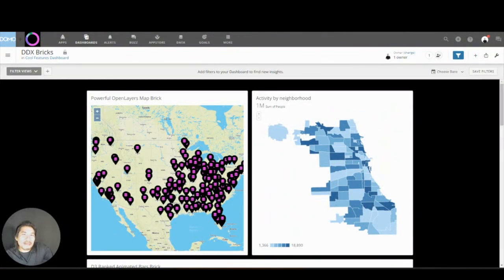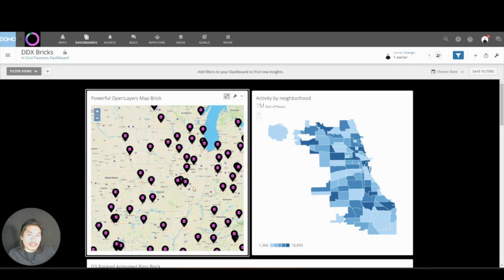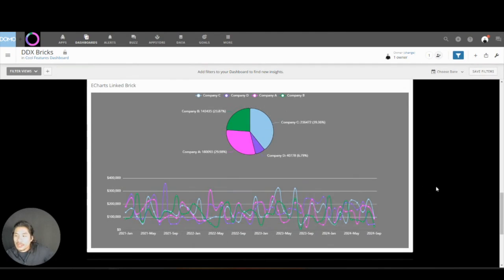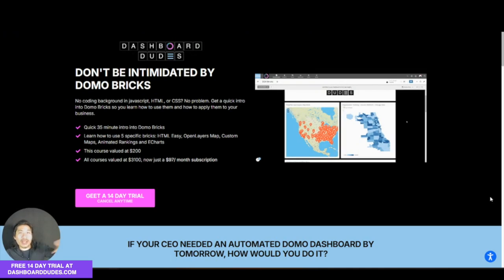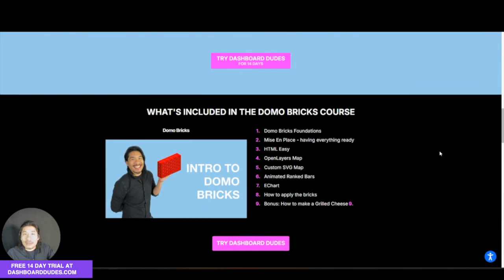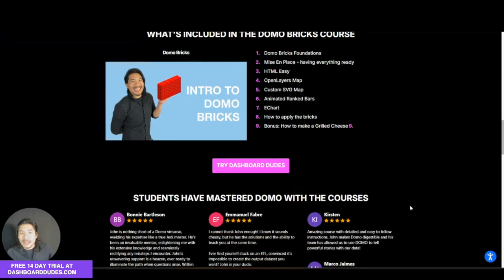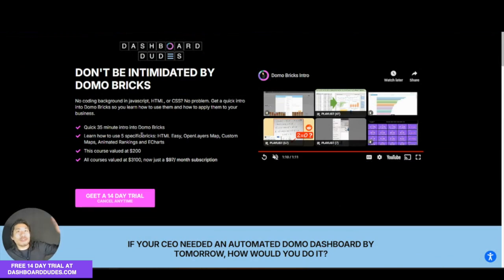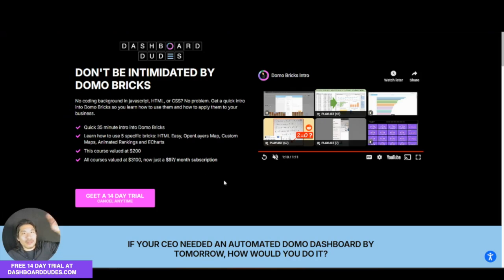How to Use Domo Bricks